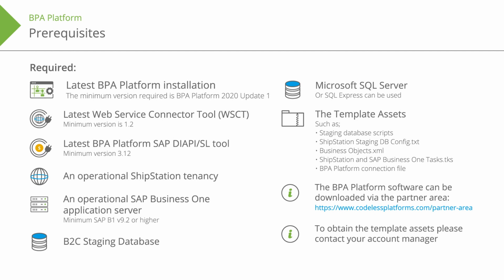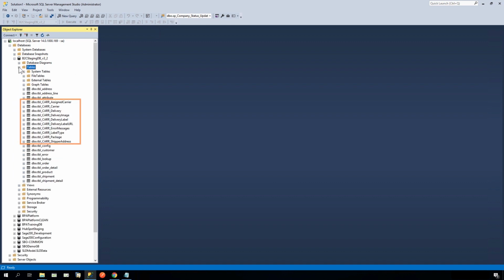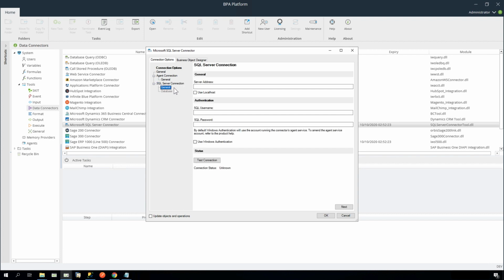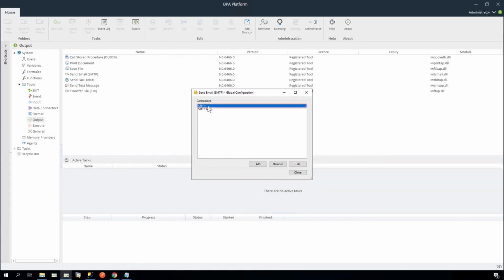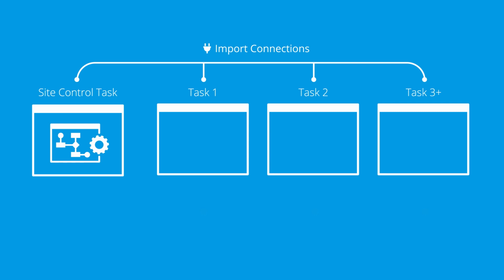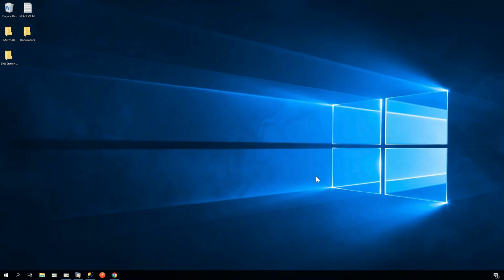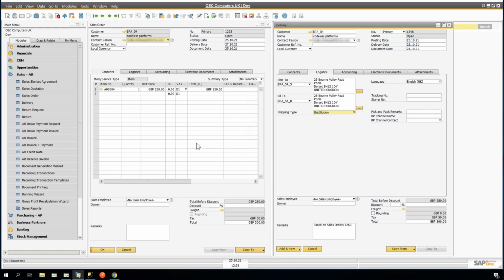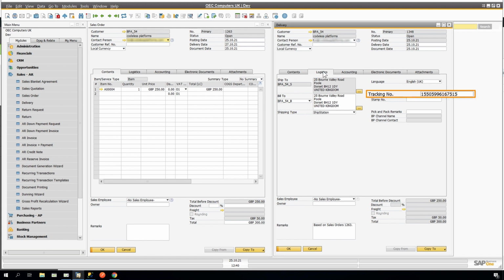ShipStation - SAP Business One Template Installation and Configuration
The following video will assist in guiding you through the setup and configuration of the ShipStation and SAP Business One tasks and associated staging database.

You will require:
• The Latest BPA Platform installation.
The minimum version required is BPA Platform 2020 Update 1

• The latest BPA Platform Web Service Connector Tool (WSCT)
Minimum version 1.2

• The latest BPA Platform SAP Business One Tool
Minimum version 3.12

• An operational ShipStation tenancy

• An operational SAP Business One application server
Minimum SAP B1 v9.2 or higher

• And the B2C Staging Database

The above software can be downloaded via the partner area on the Codeless Platforms website.
You will require your Codeless Platforms partner logon.

In addition to the software and tools, you will need:
• Microsoft SQL server, to host the staging database
• The template assets. - To download the template assets please contact your account manager

00:00 Introduction
00:24 Prerequisites
01:23 Staging Database Setup
02:50 Define Microsoft SQl Server Connection
04:26 Importing and reconfiguring the Connections
05:30 Importing the Tasks
06:10 Call Task Tool Configuration
08:11 Testing the Task
11:02 Results